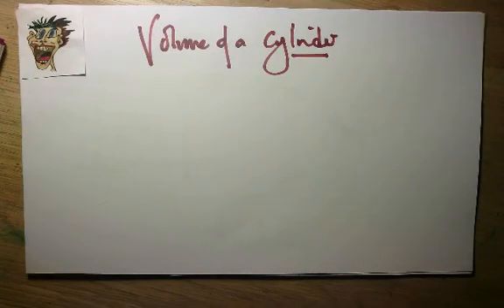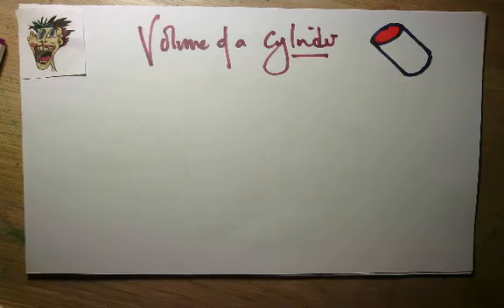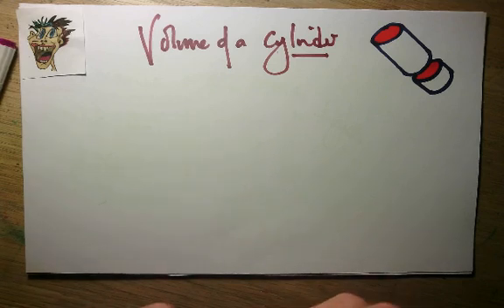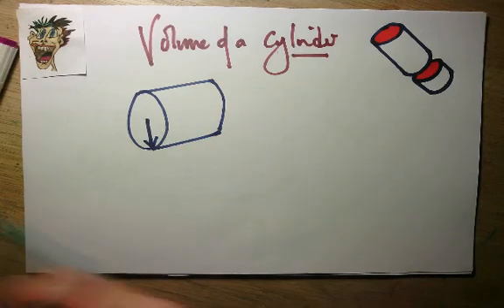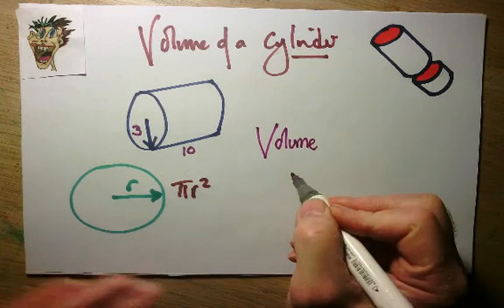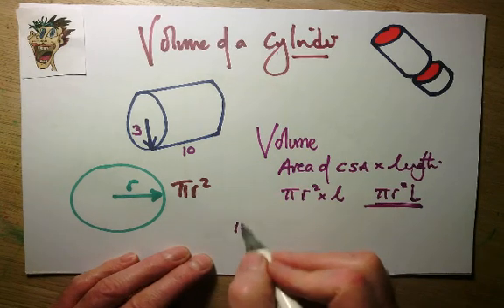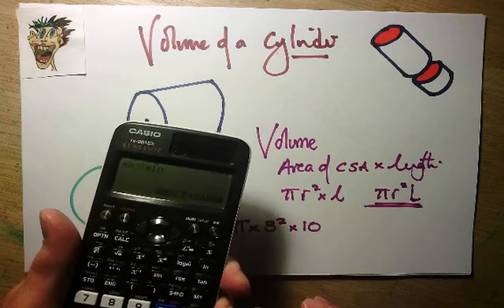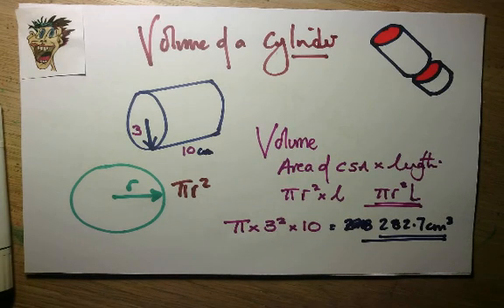Volume of a cylinder